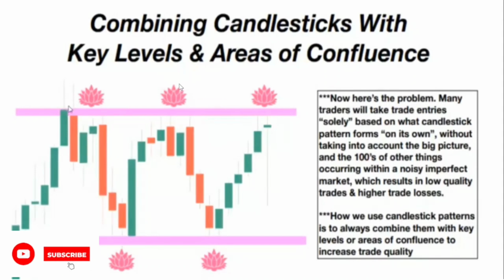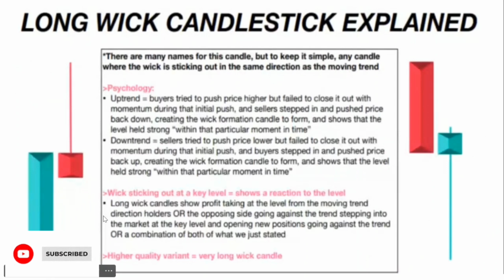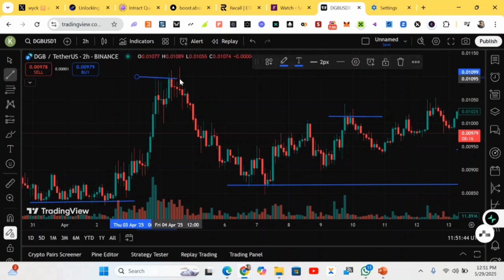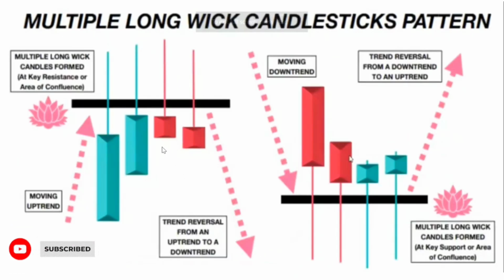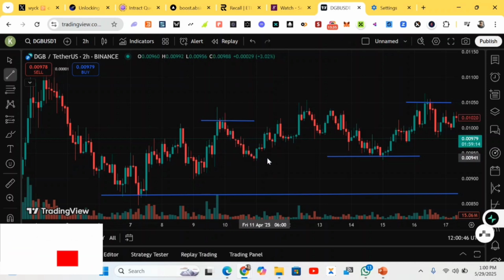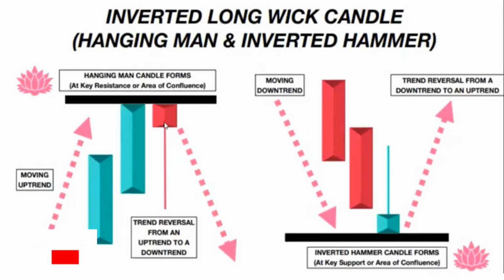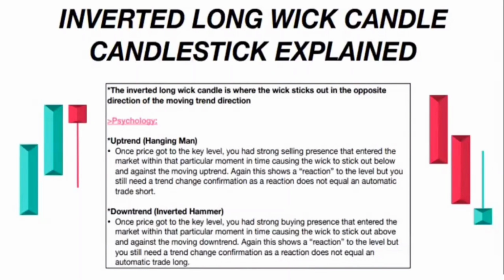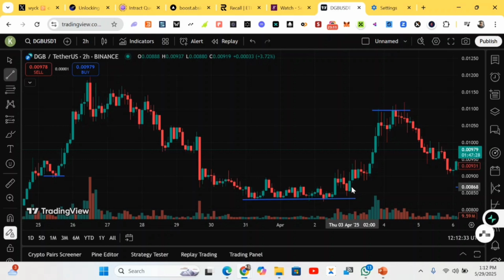Ep. 2 | How to Read Crypto Candlesticks for Profitable Trades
How To Read Crypto Candlesticks For Profitable Trades | Ep. 2

Learn how candlesticks work in technical analysis when trading Crypto currencies

Get $5 - $10 on bingx exchange if you sign up with this

Get $5 on weex exchange if you sign up with this